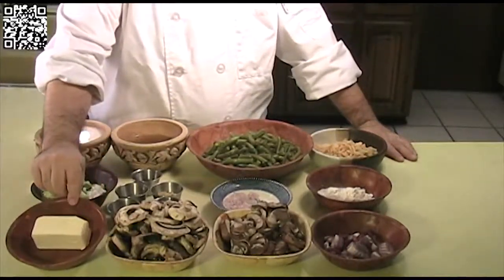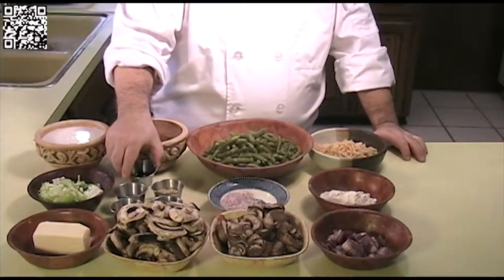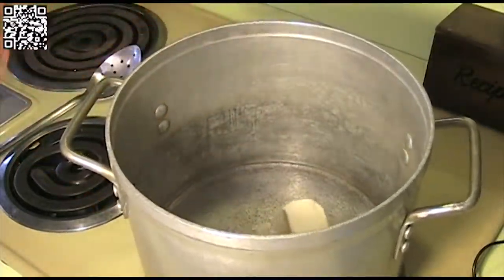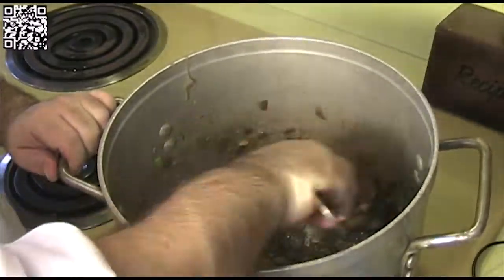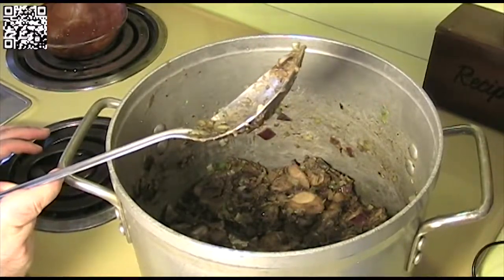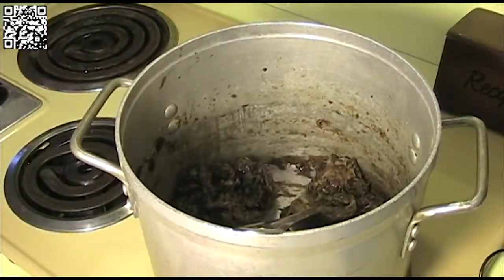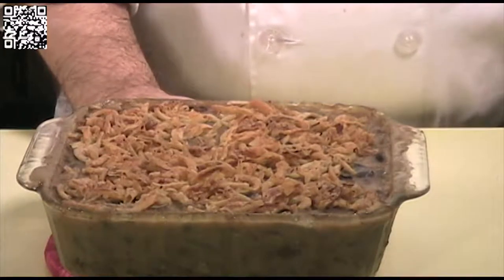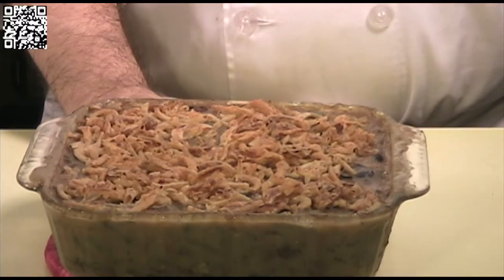htttp://thefatveganchef.com - Green bean casserole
Watch as I make a yummy vegan version of the Thanksgiving classic Green Bean Casserole.  This veganised holiday classic will be a hit at your dinner table and no one will tell it is vegan. The recipe and more can be found